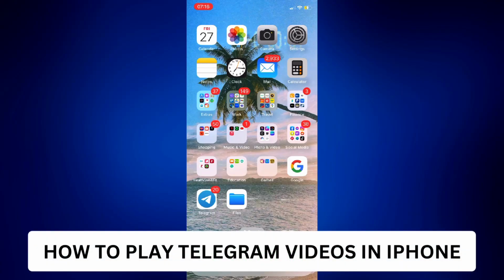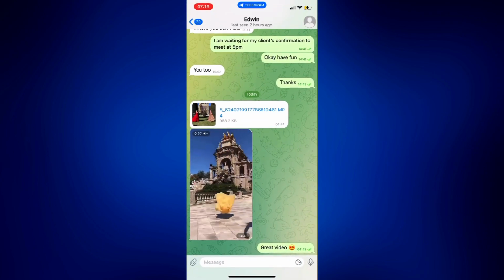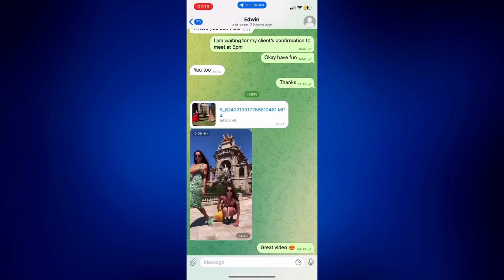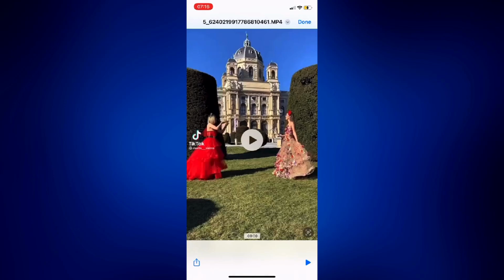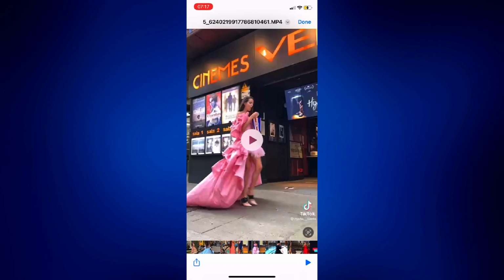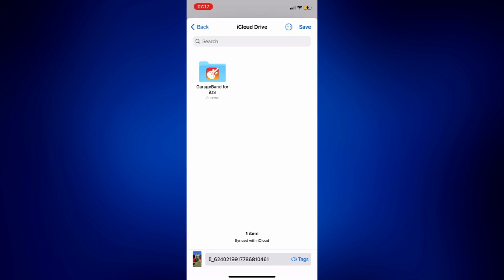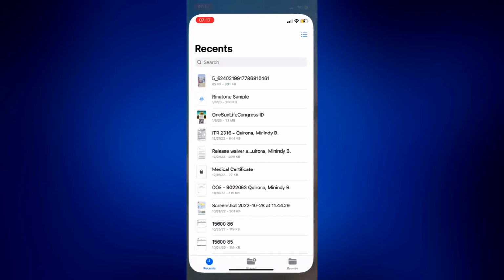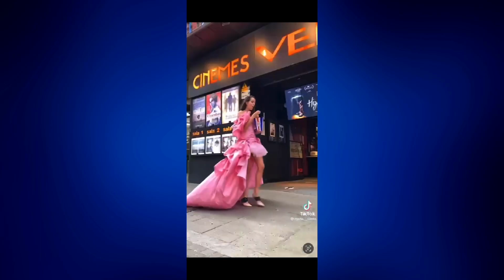How to Play Telegram Videos in iPhone (Quick & Easy)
In this guide, I'll show you how to play Telegram videos in iPhone. Follow these steps to learn how to play downloaded Telegram videos in iPhone.